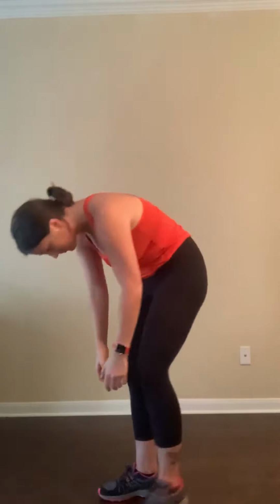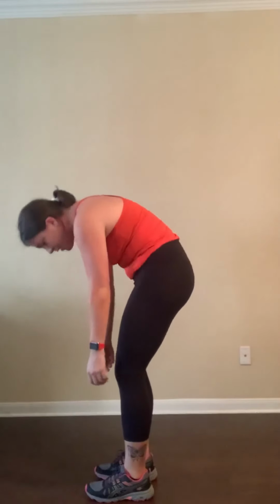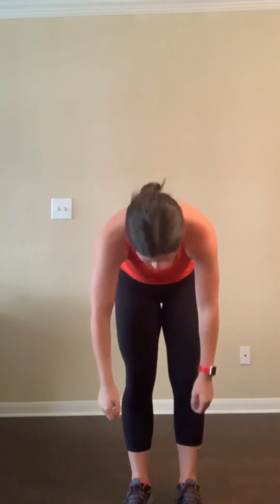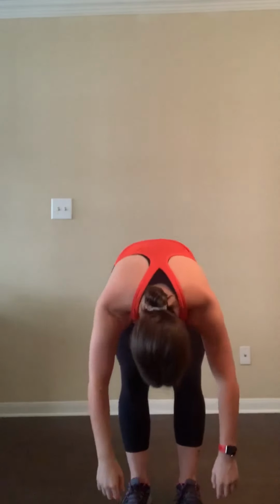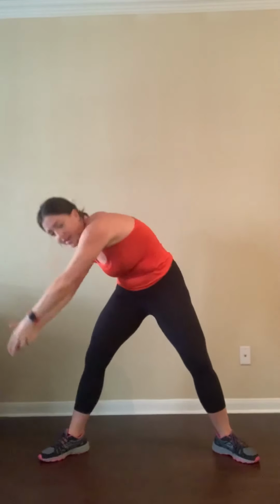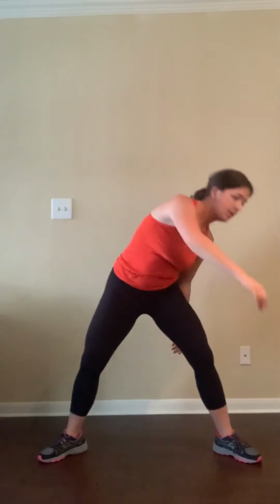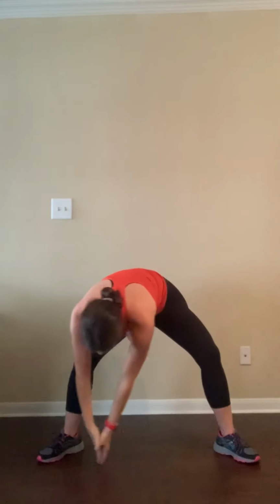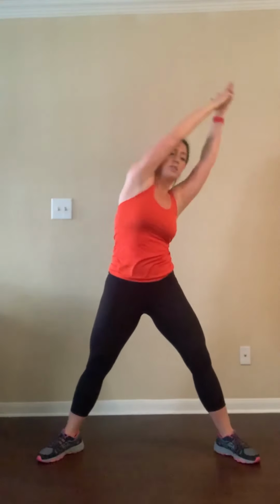Standing Warm Up for Seniors with Maddie B Wellness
Try these four exercises at least once all the way through! Try 10 of each exercise & repeat as many times as you would like. Add these on to your chair exercises!